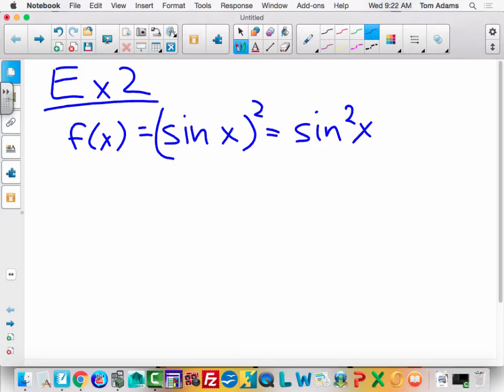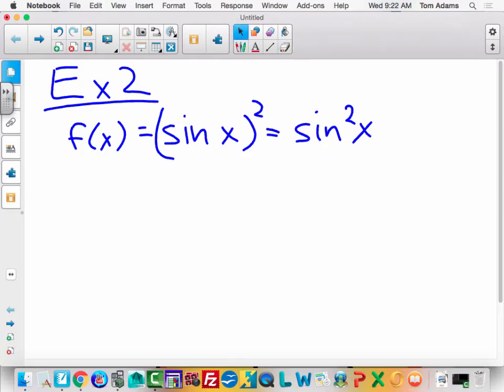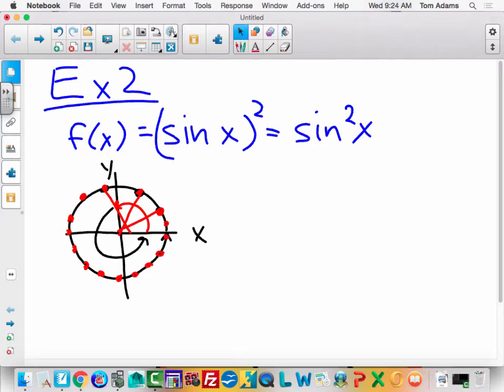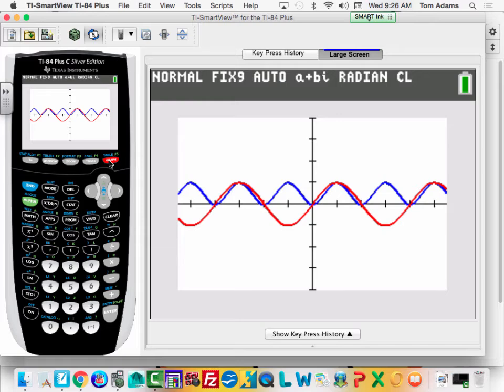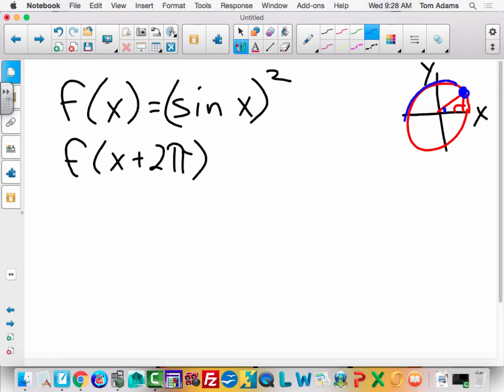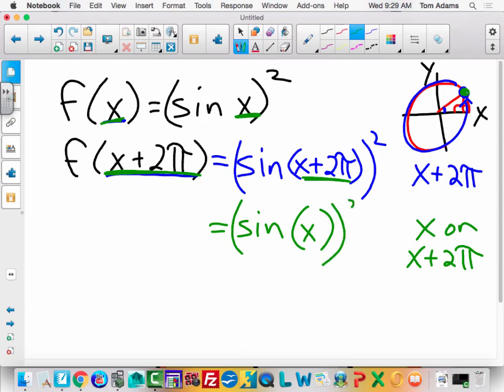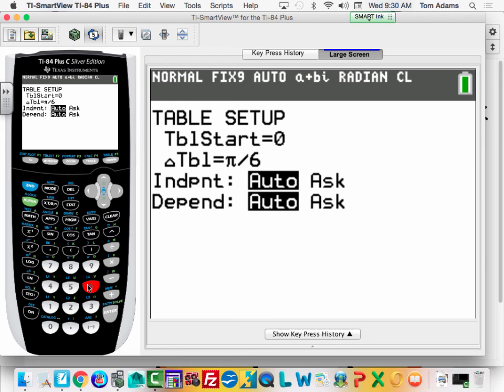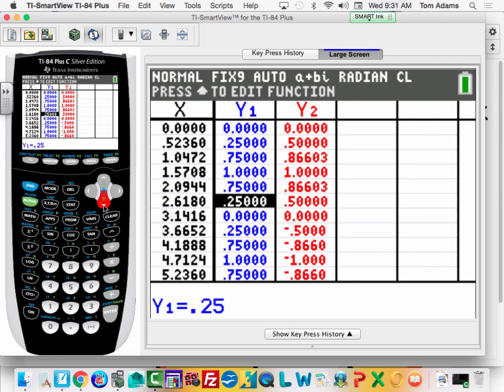Precalculus 4.6 Composite Trigonometric Functions Example 2